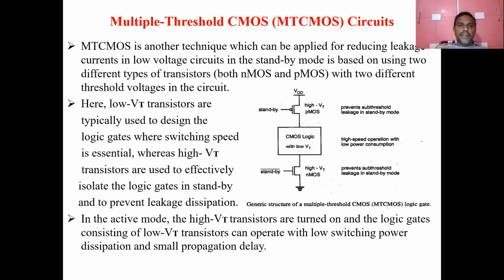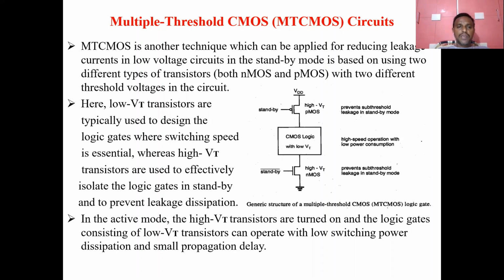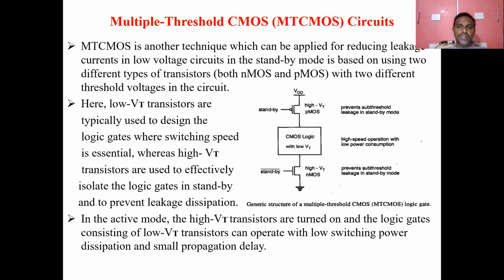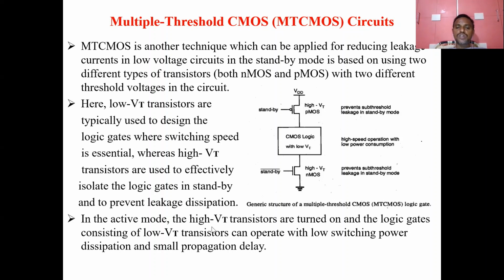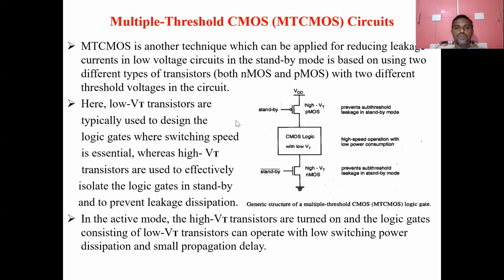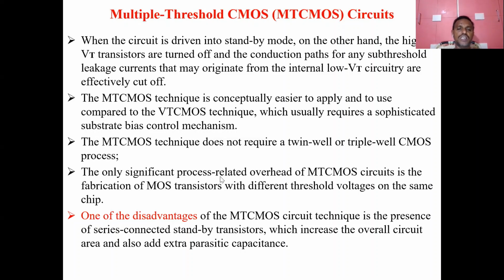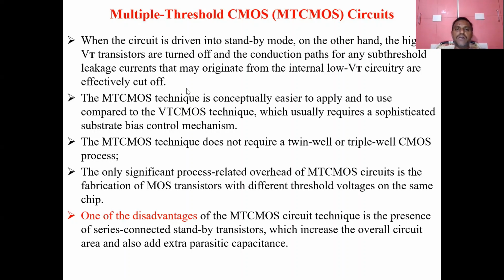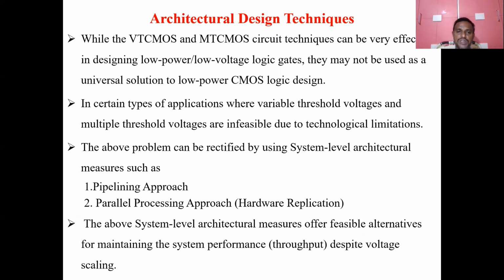Multiple-Threshold CMOS (MTCMOS) Circuits technique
Multiple-ThresholdCMOS(MTCMOS)Circuitstechnique